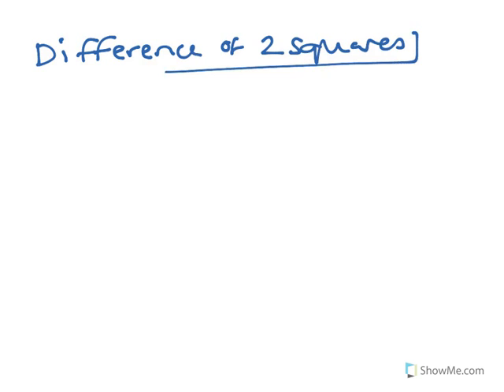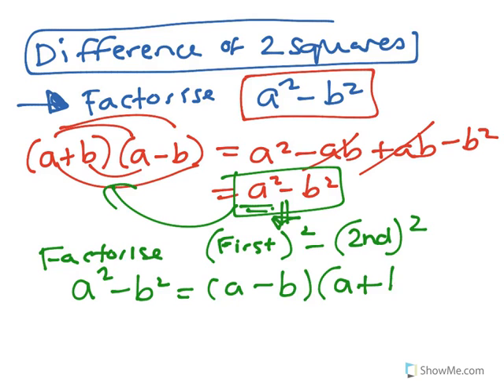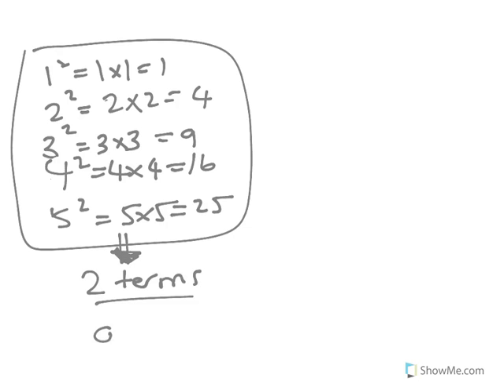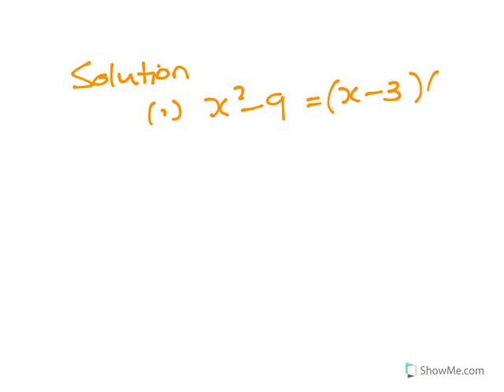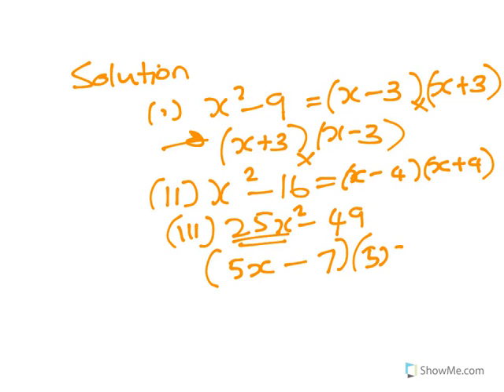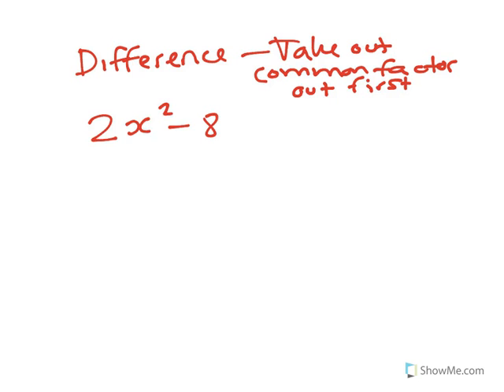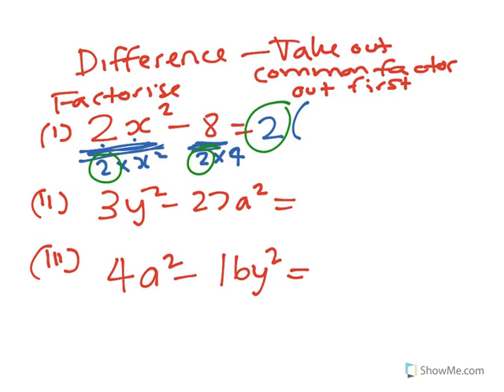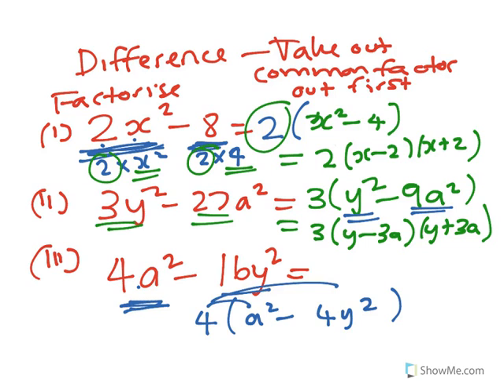16. Factorising Difference of Two Squares